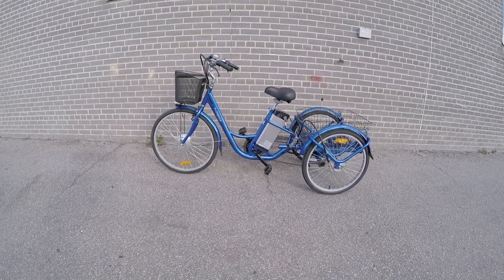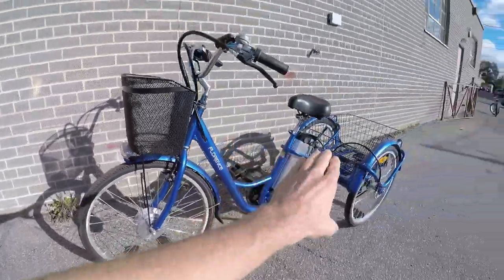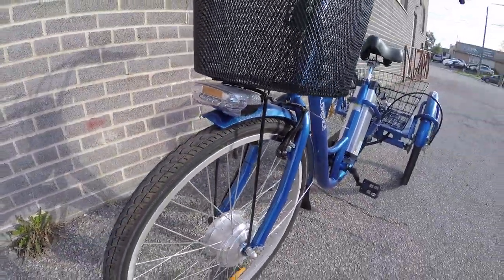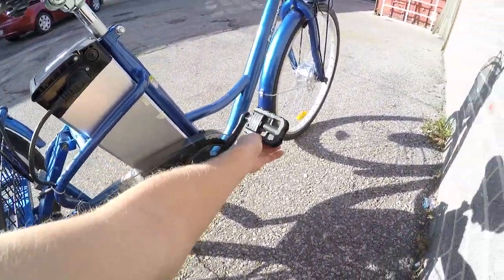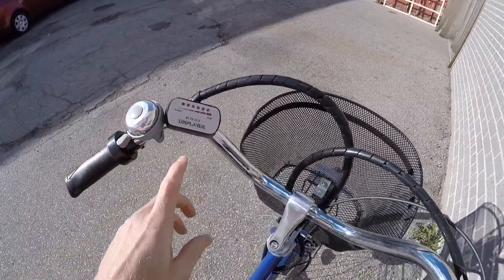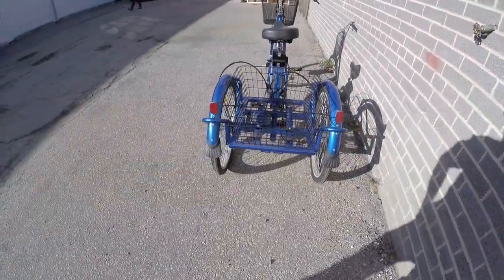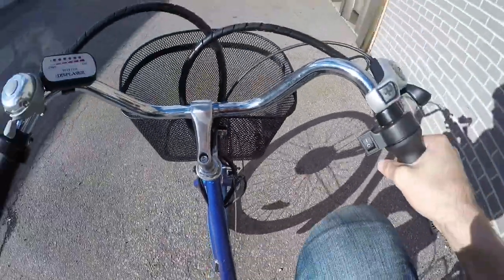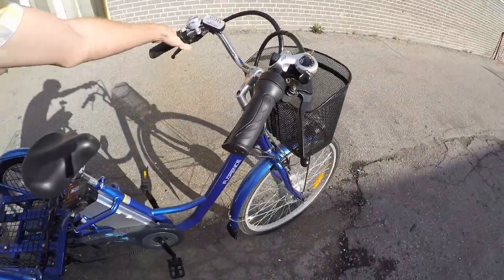Daymak Florence Electric Trike Review - $2k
The Daymak Florence is a stable, three-wheeled electric bike (trike) with front and rear cargo baskets for hauling supplies or groceries. Full length matching fenders look great and keep you dry, the basic headlight and large reflectors keep you safe. Capable 500 watt geared hub motor in the front wheel, 48 volt 12 amp hour battery delivers power and decent range. Rear drum brakes are kind of basic, limited 6 month warranty on the battery, fairly heavy (like most electric tricycles)